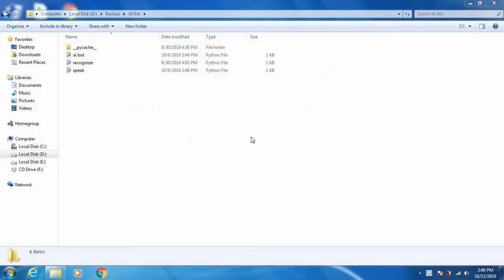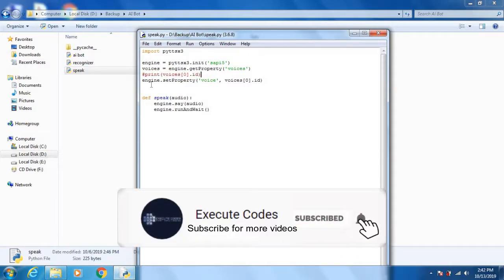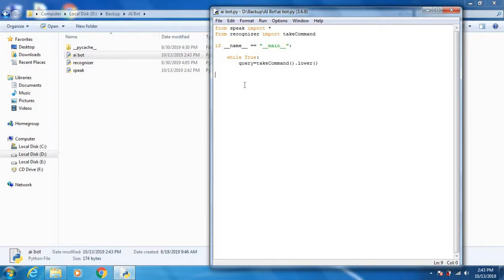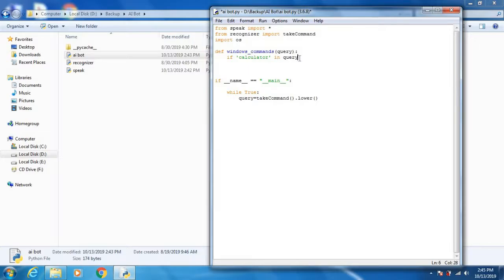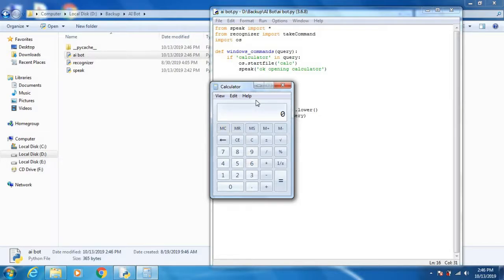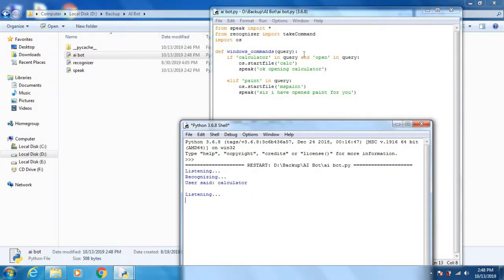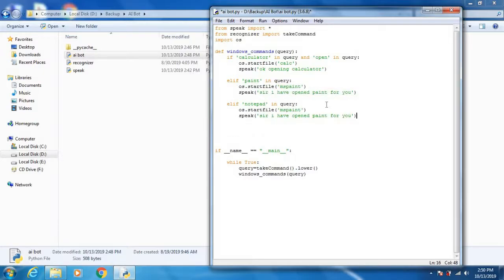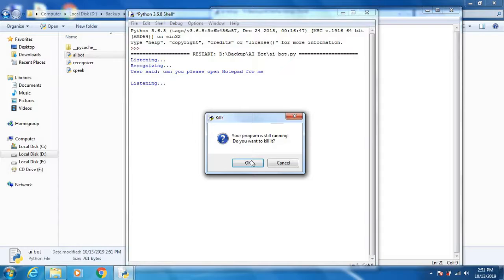AI Bot Part 4 | Opening Windows Programs | Execute Codes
In this video i have shown you how to open files and programs using our AI bot.

More tutorial in next video

open windows programs
speech recognition
pyttsx3
python
ai in python
jarvis in python
friday in python
best programming language